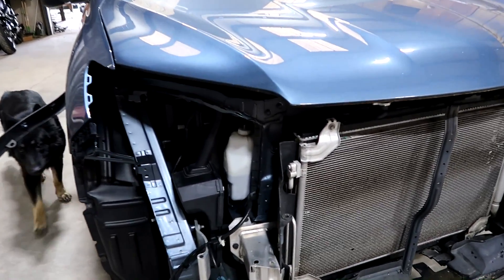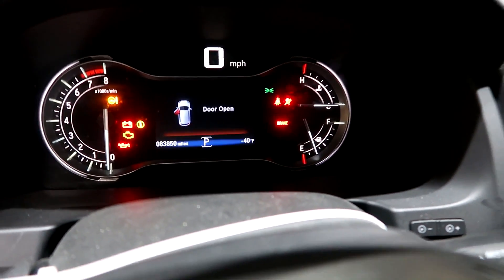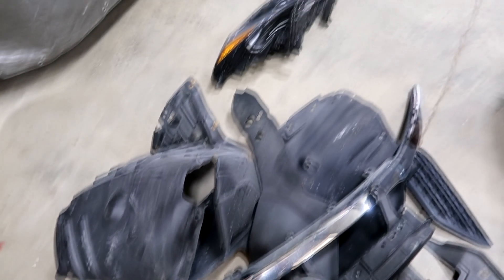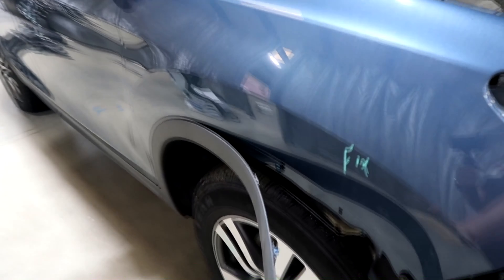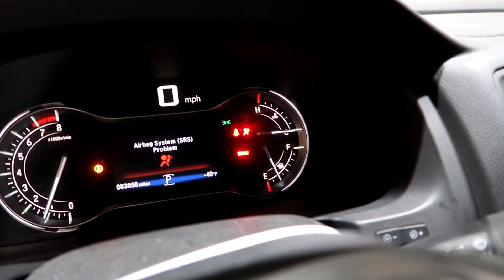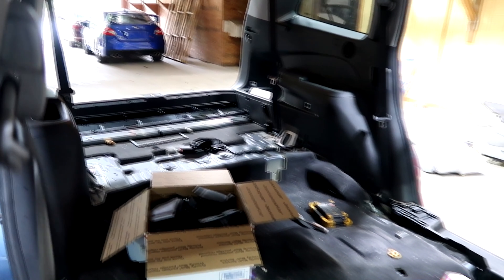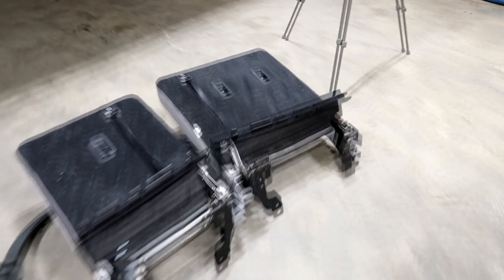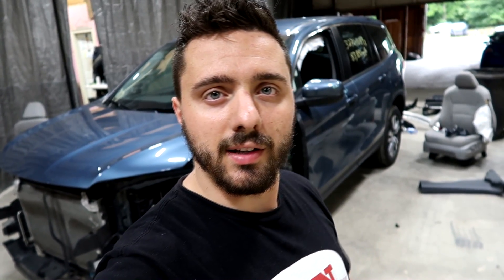Rebuilding a 2016 Honda Pilot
I bought this Honda Pilot from Copart.com and I'm going to rebuild it for my wife..